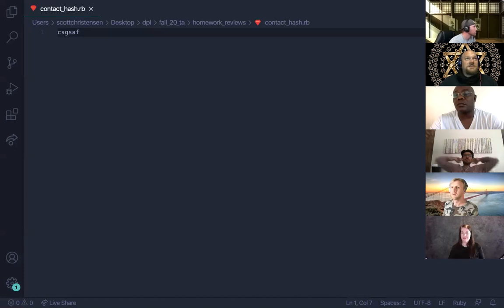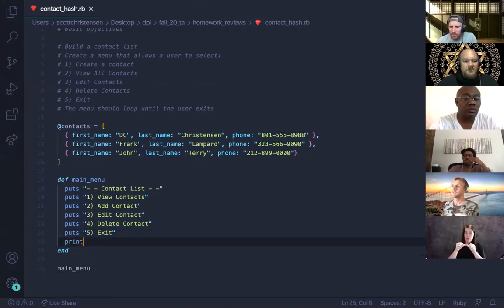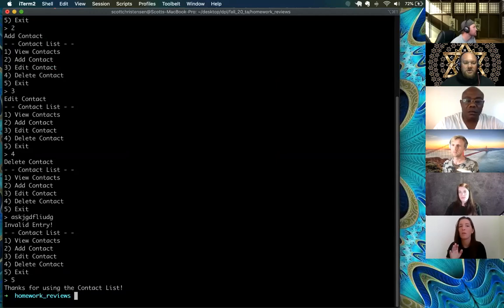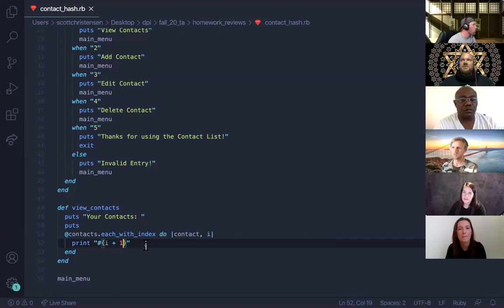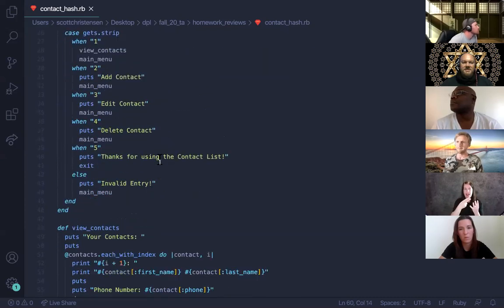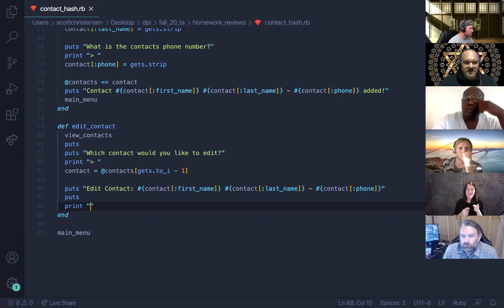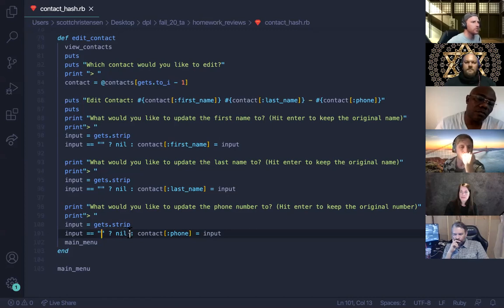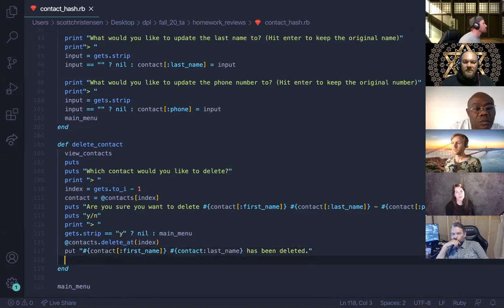Ruby Hash Contact List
08/19/2020

Ruby Hash Contact List - Building a contact list in Ruby programming.

DevPoint Labs Online Coding Bootcamp